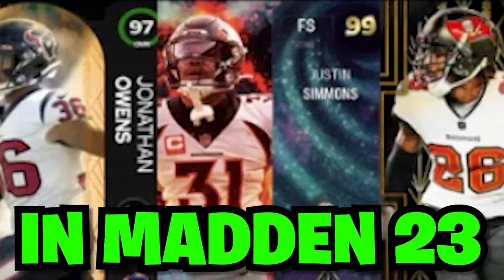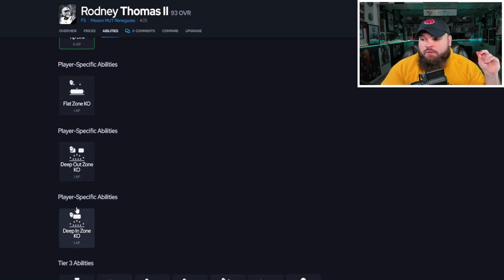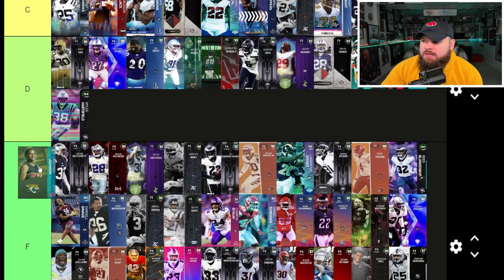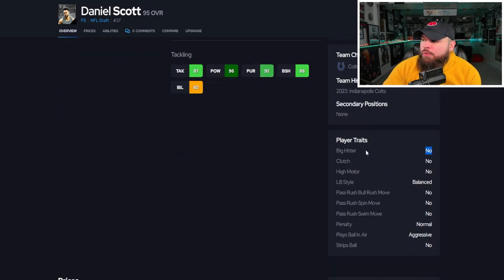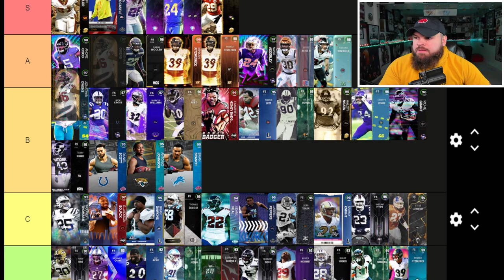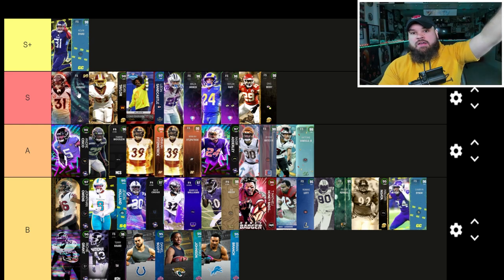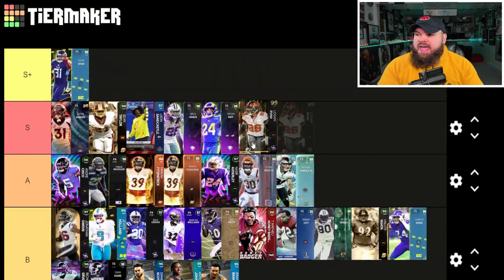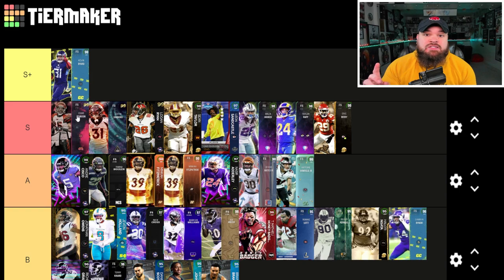Ranking THE BEST FREE SAFETIES in Madden 23 Ultimate Team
In todays video we dropped a video on ranking the best free safeties or fs's in madden 23 ultimate team!